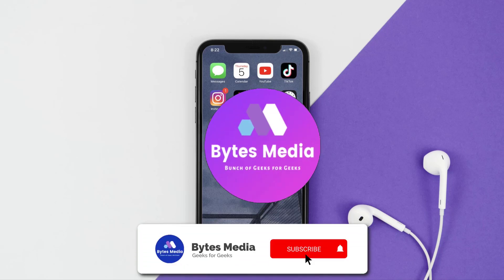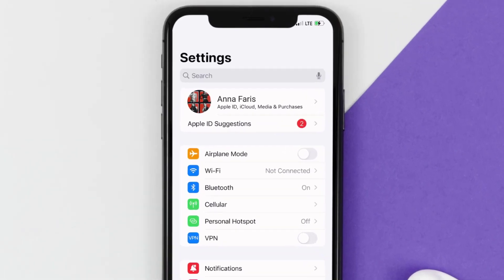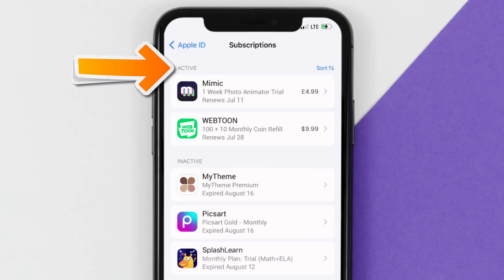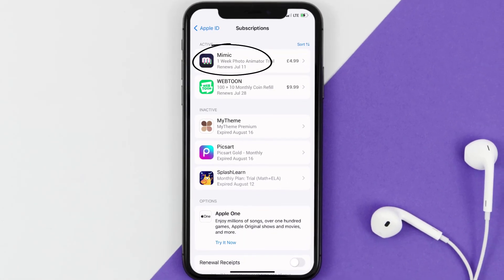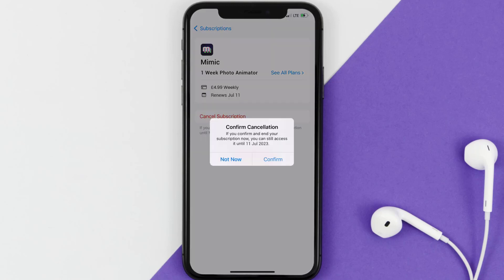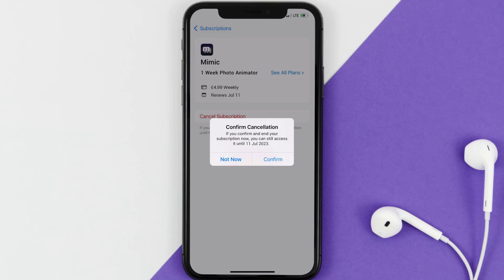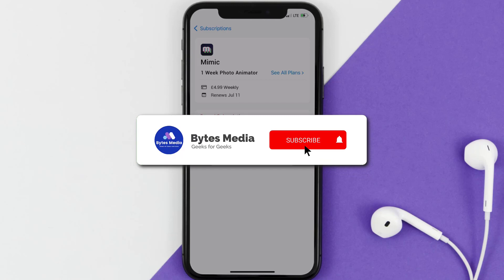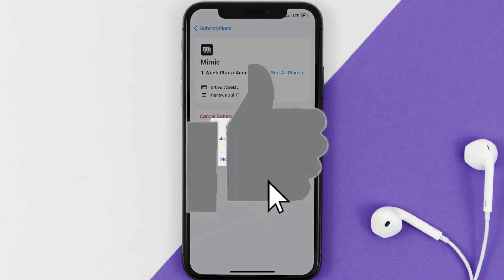How to Cancel Mimic Subscription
In this video, I'll show you How to Cancel Mimic Subscription. This is the easiest and fastest way to Cancel Mimic Subscription. Make sure you watch until the end of this video to find out How to Cancel Mimic App Subscription on ios. These methods work on iOS 11 as well as iOS 12, iOS 13, iOS 14, iOS 15 and iOS 16. Hope you enjoy!

Video Parts:
00:00 Intro: How to Cancel Mimic Subscription
00:07 Canceling Mimic App Subscription
01:01 Outro: Ending